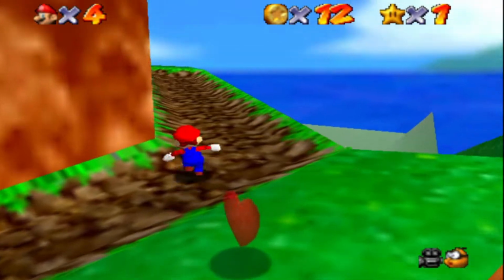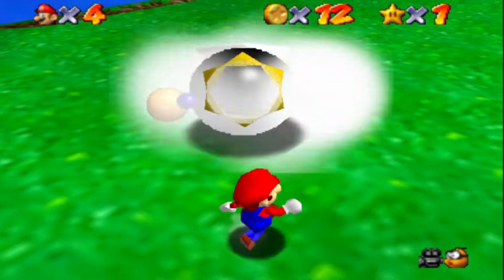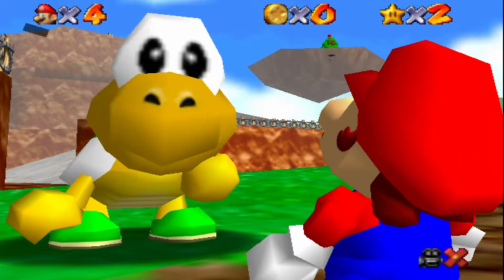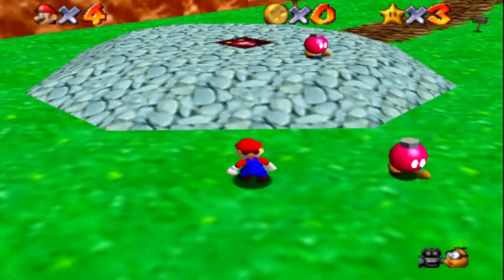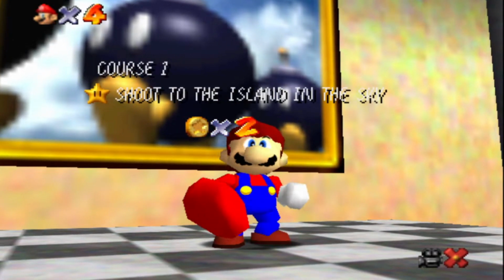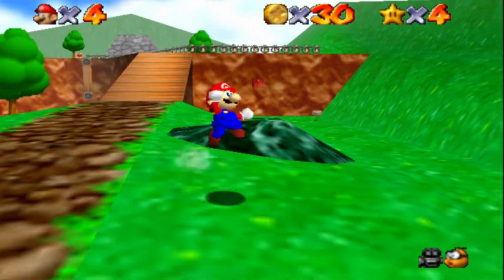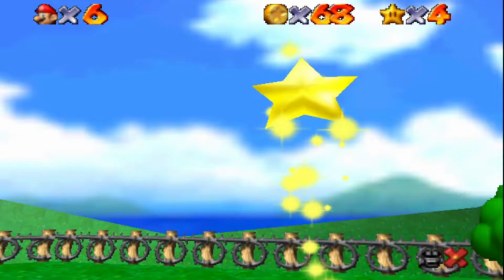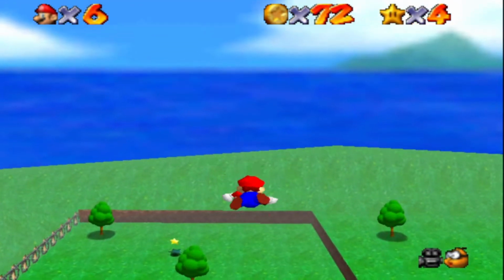Hucking the Big Bomb | Super Mario 64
Super Mario 64 is one of those classics that I never really got to play. Since I didn't own a Nintendo 64 till much later in my life, i haven't really played this game. Let's change that with a little Let's Play!